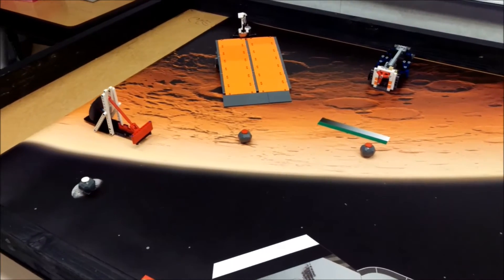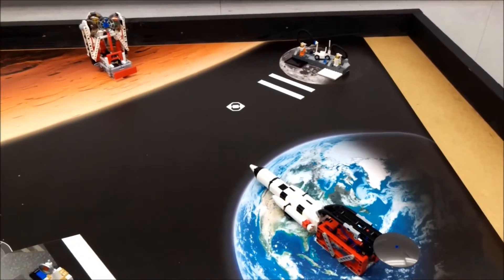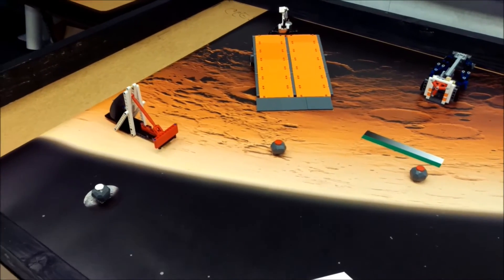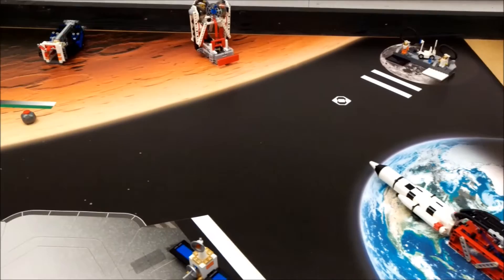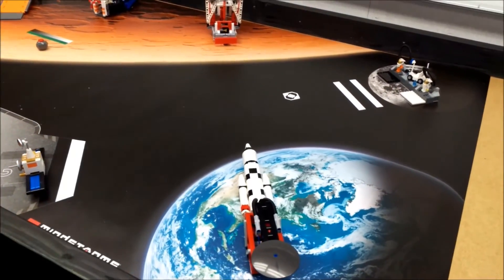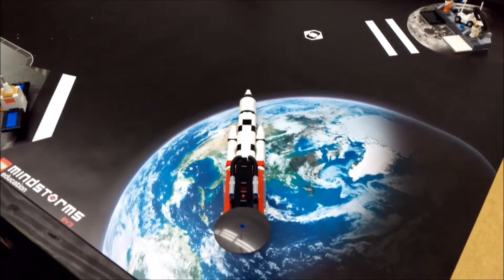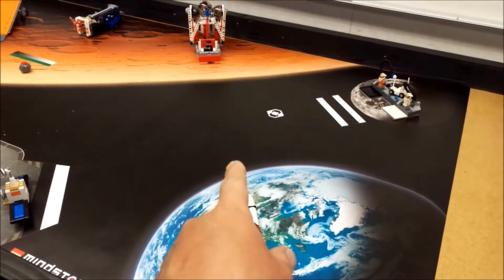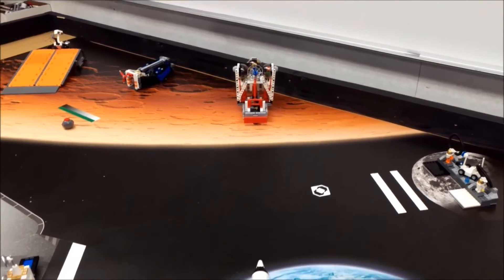"LEGO EV3 Space Challenge Mat & Initiate The Launch Mission"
This video shows the LEGO EV3 Space Challenge Mat and Models.  It will also show the Initiate The Launch Mission.  Hope you enjoy!!